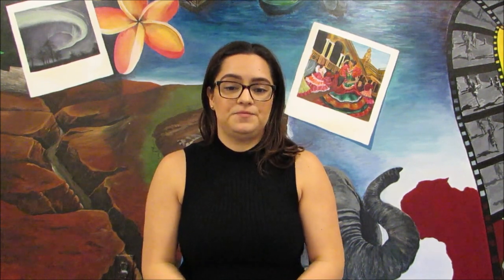Designing an Escape Room: Best Practices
Luisa Munoz, head of teen services at the Merrick (NY) Library, shares vital tips and lessons learned while building her popular Harry Potter-themed escape room.